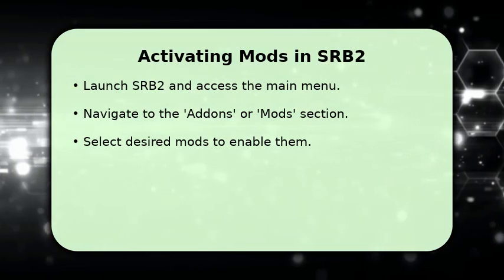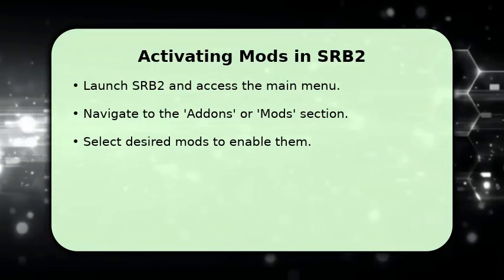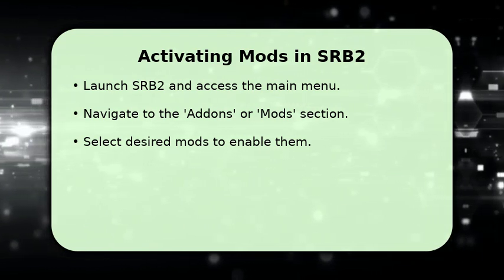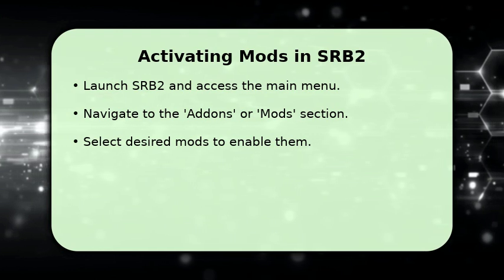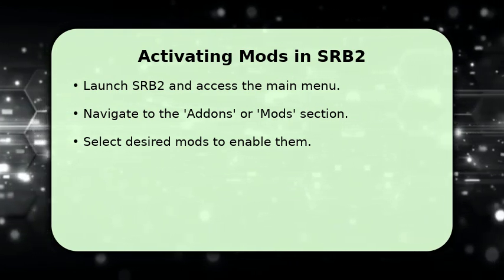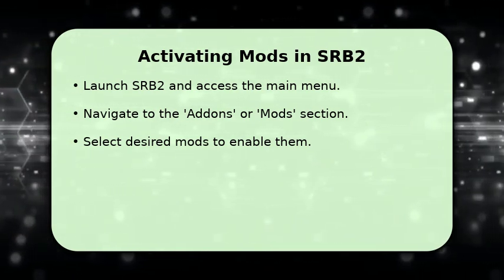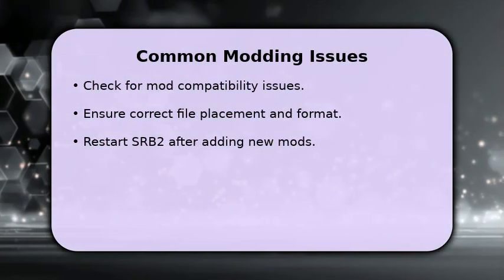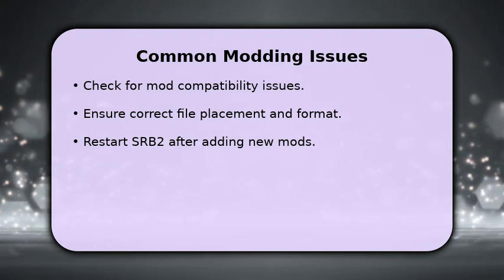How To Put Mods In SrB2 (Full Guide)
▸ (v) In this comprehensive guide, we'll walk you through the step-by-step process of installing mods in Sonic Robo Blast 2. From downloading and extracting mod files to configuring your game settings, we've got you covered. Whether you're a seasoned gamer or just starting out, this video will help you unlock new content and enhance your gaming experience.

srb2 mods, sonic robo blast 2 mods, how to install srb2 mods, srb2 modding guide, srB2 mod installation, srb2 custom content, sonic roboblast 2 mods download, srb2 modding tutorial, srb2 game modification